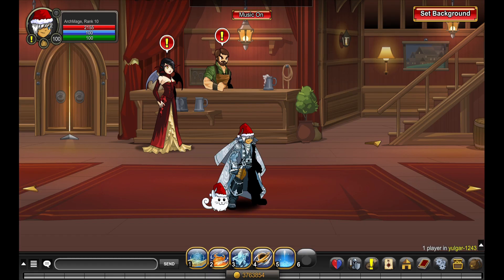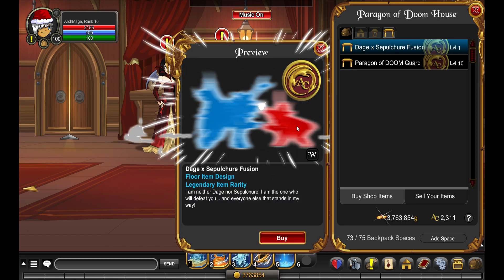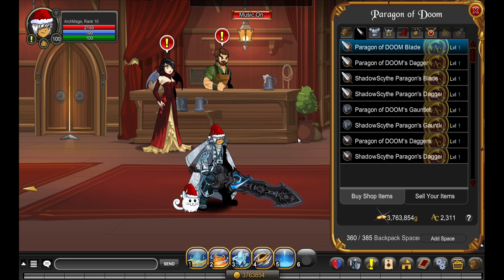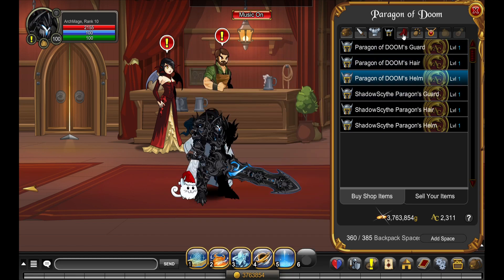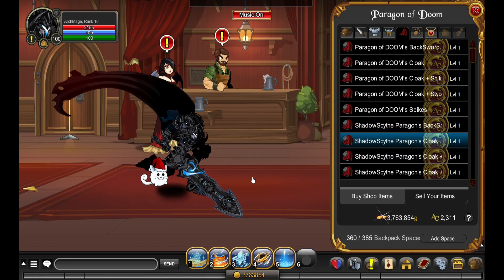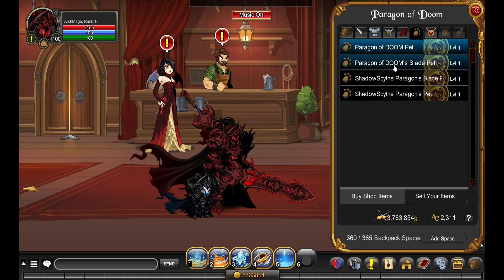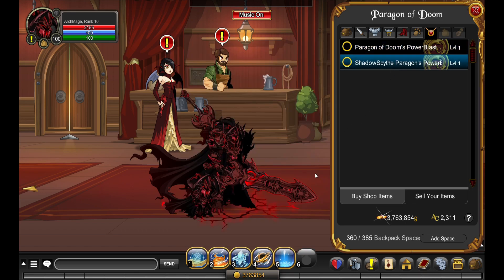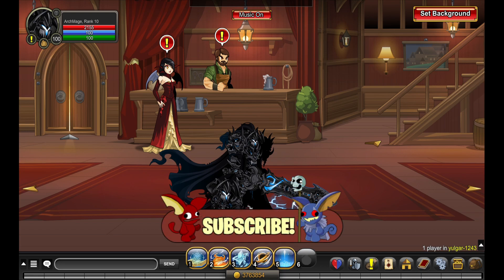NEW Upgrade Bonus Package in AQW: Paragon of Doom!